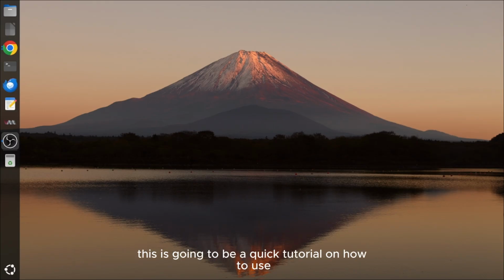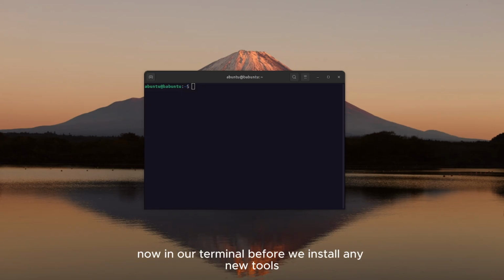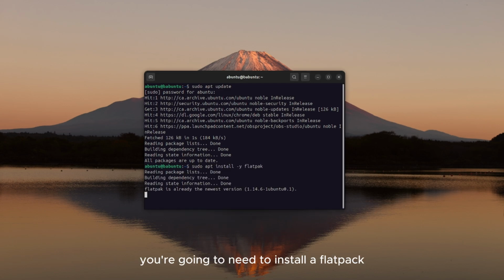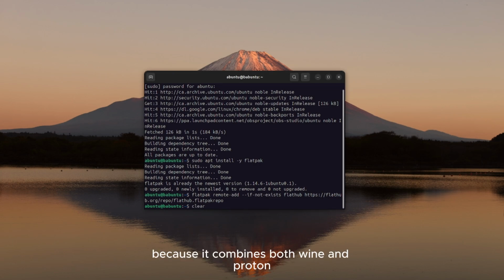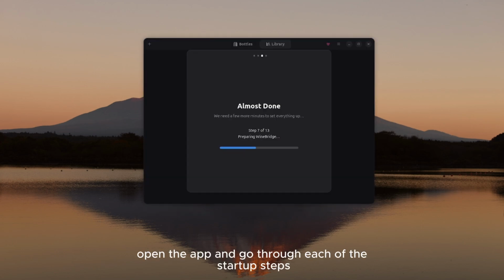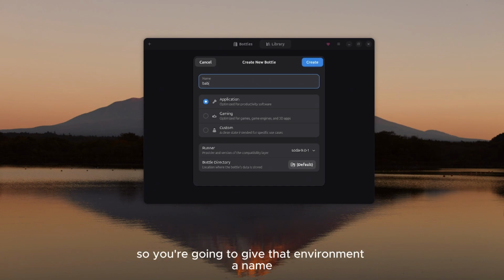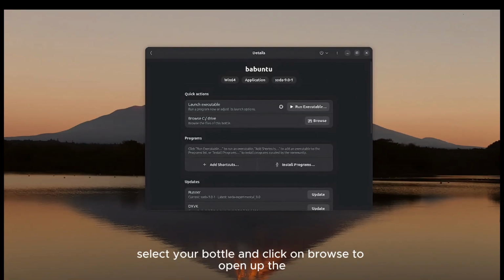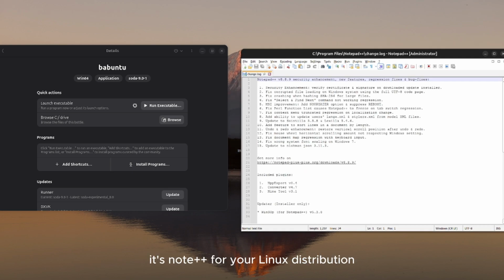Run Windows Apps on Linux the RIGHT Way (Bottles Guide 2026)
Terminal Commands Step-by-Step

# 1. Install Flatpak
sudo apt update
sudo apt install -y flatpak

# 2. Add the Flathub repository

# 3. Install Bottles
flatpak install -y flathub com.usebottles.bottles